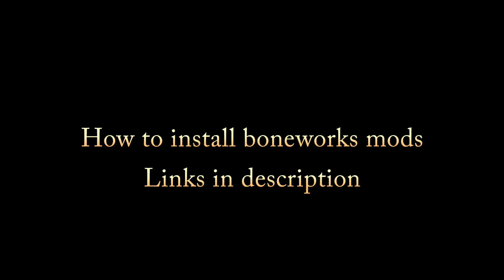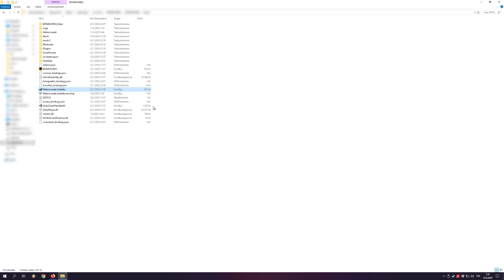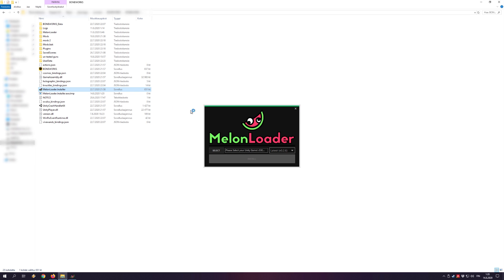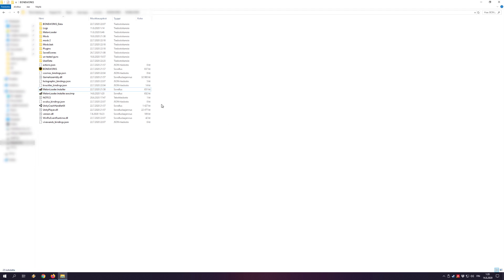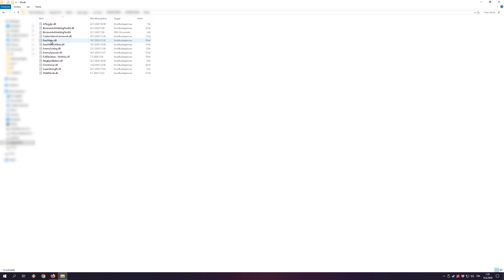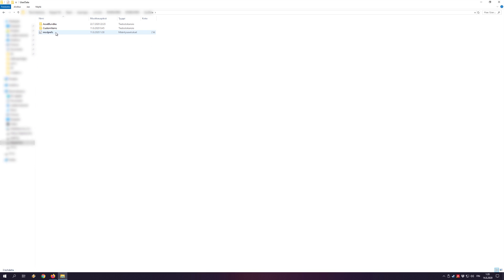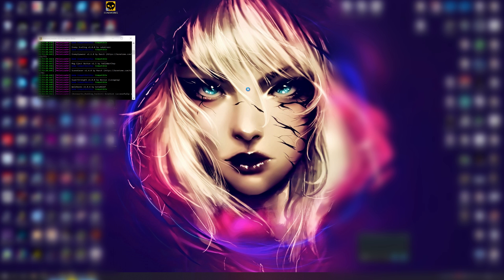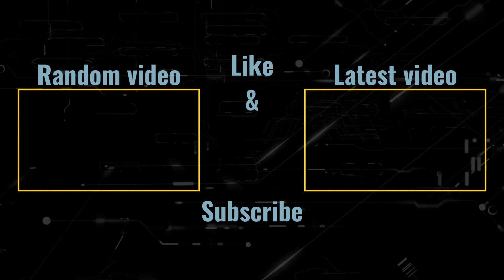How To Install Boneworks Mods - Guide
This video will show you how to install Boneworks mods, hope it helps :)

Instead

My specs:
GPU: NVIDIA GeForce RTX 2070
Motherboard: ASUS ROG STRIX Z390-F GAMING
RAM: 16,0Gb
Monitor: ROG PG279Q (2560x1440@144Hz)
Audio: ASUS ROG 7.1
Headset: Valve index
Controllers: Valve index (Knuckles)

Music
Artist: BoxCat Games
Title: Epic Song
Album: Nameless: The Hackers RPG Soundtrack

If you like my content buy me coffee or a beer :P